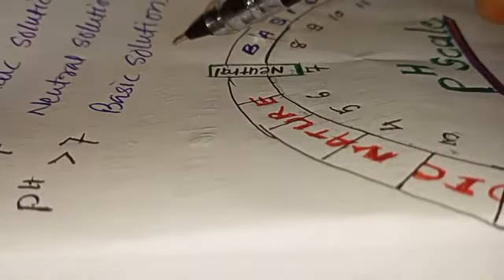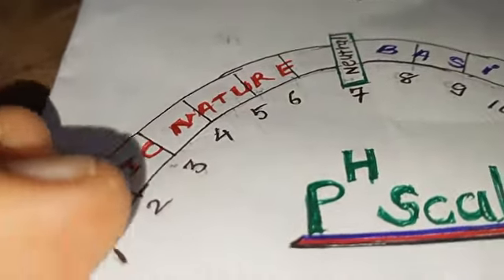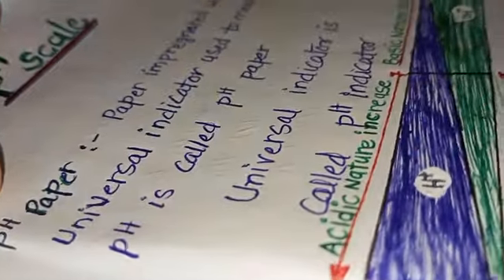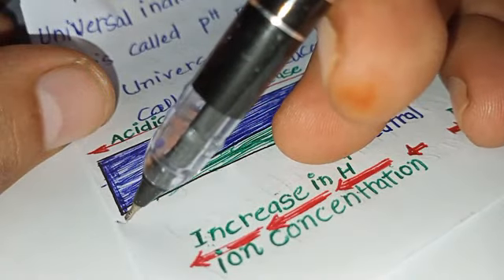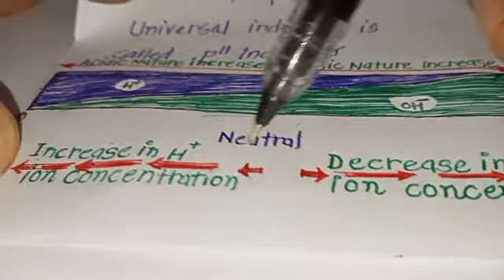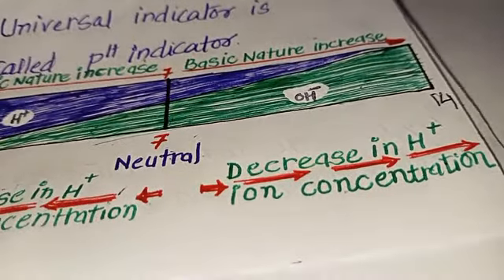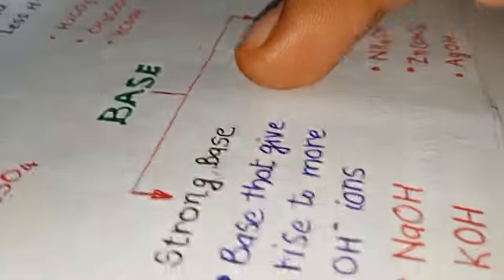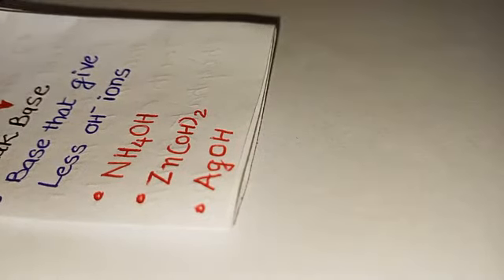pH scale , strong and weak acid base